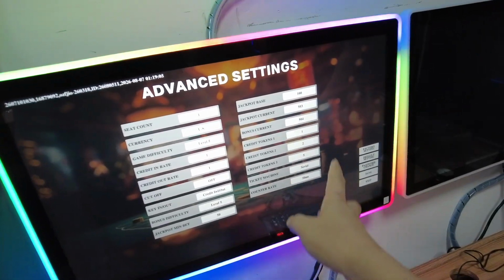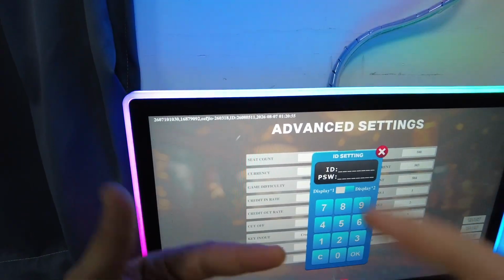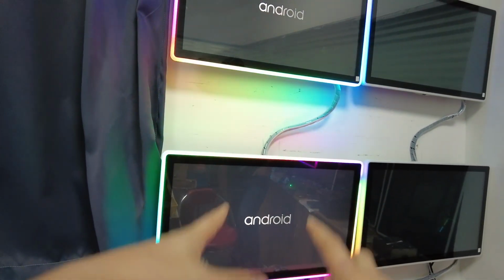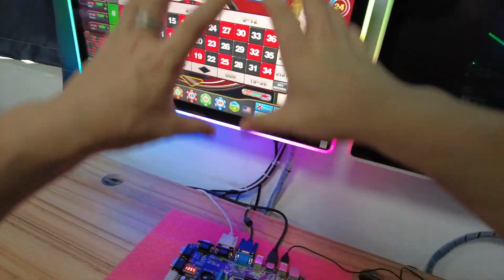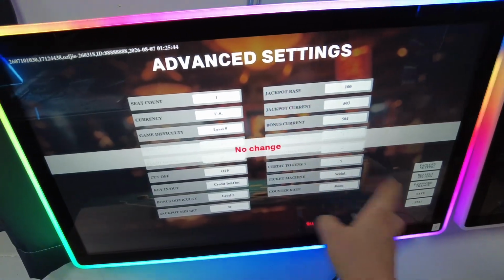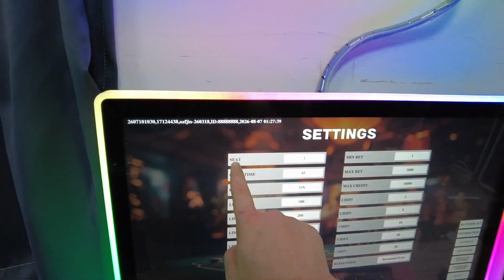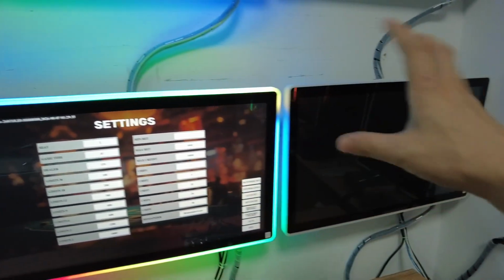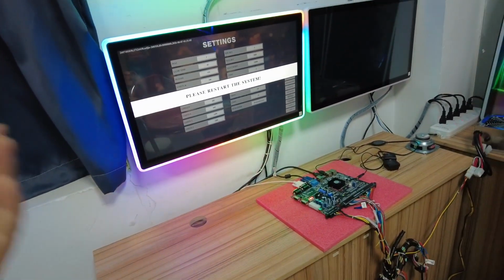Single Players Adjust Horizental or Dual Screen 单屏双屏 怎么 把后台 但屏 调节成双屏